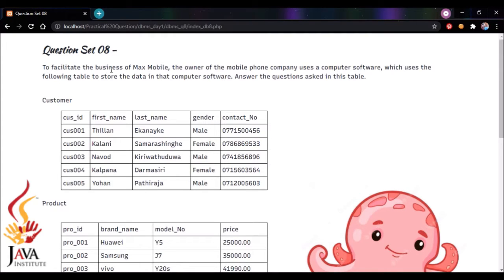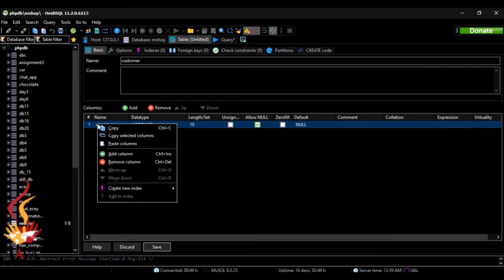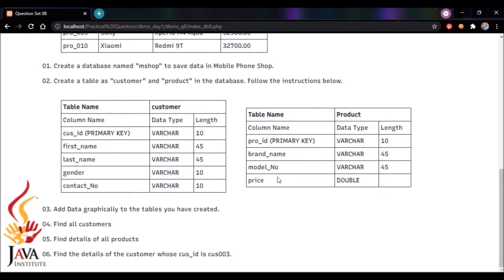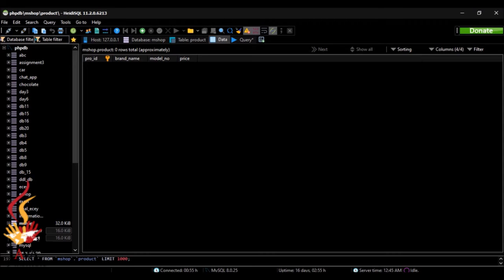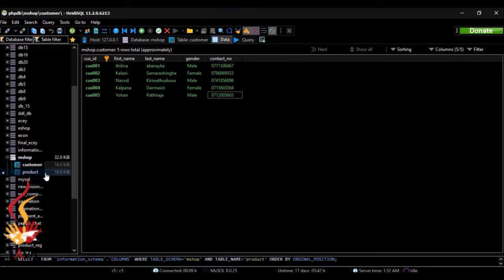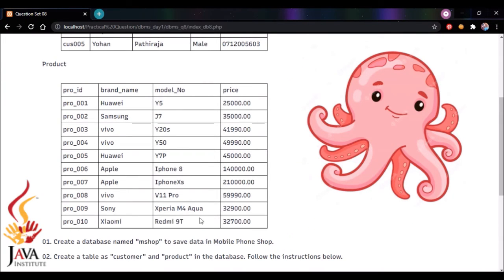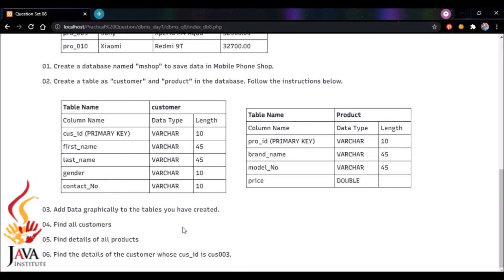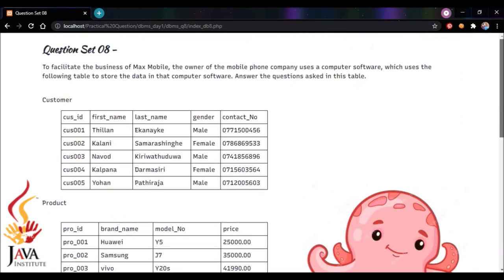DBMS Question Session Task No 08| 1st Year | Semester 01 | Java Institute | Zahara Rasheeda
Project: Using MySQL Workbench Software or HeidiSQL Software to create a database and table and graphically add data to the table in the created database and use Search Query Statement to find the entered data.